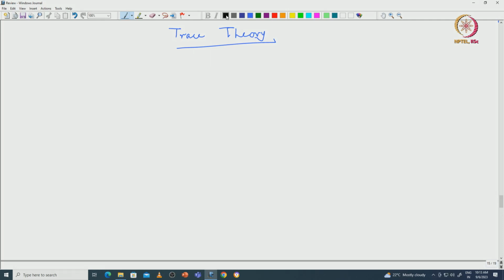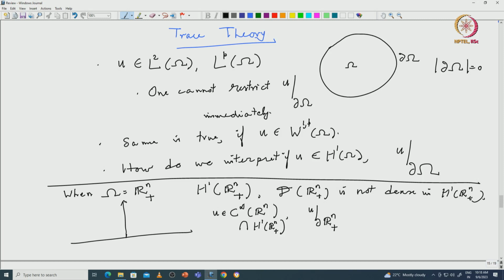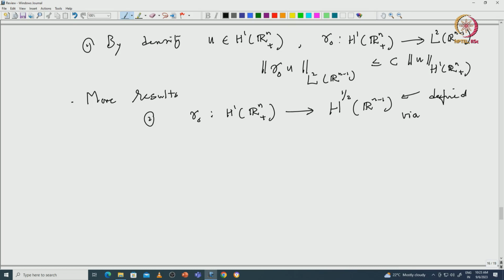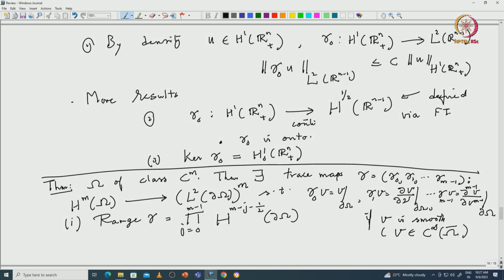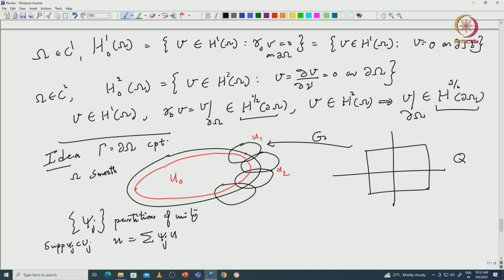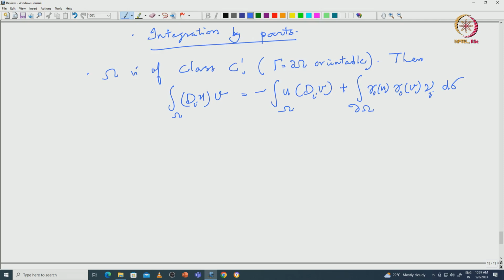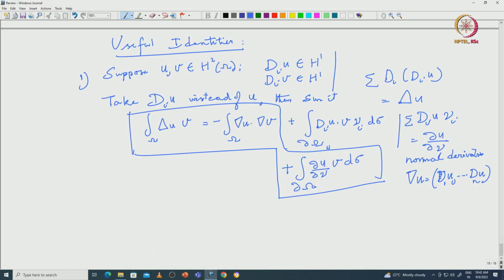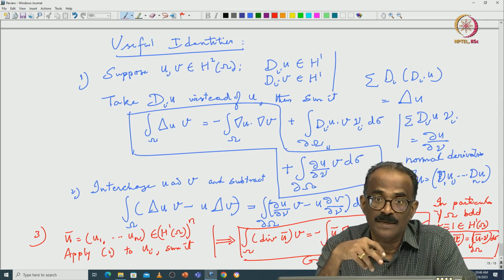Lec 03 - Review of Sobolev spaces-2